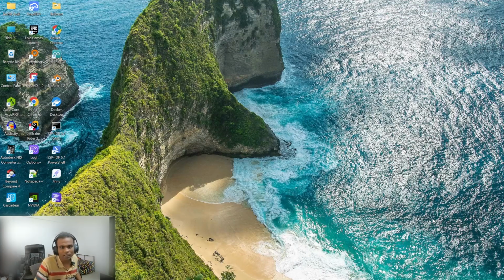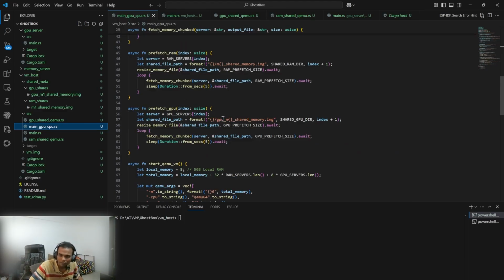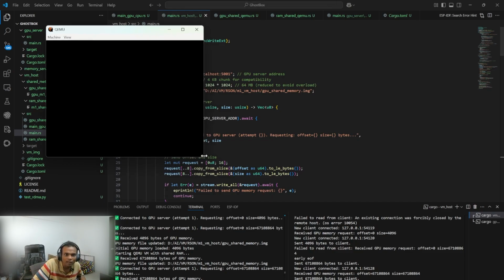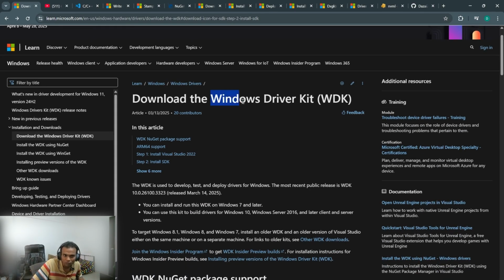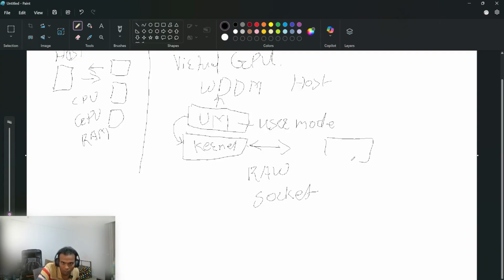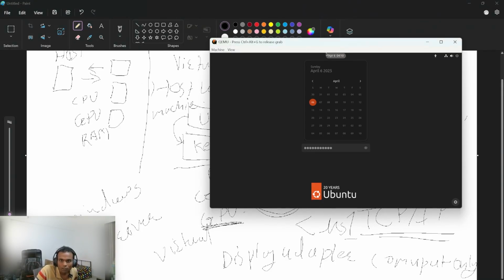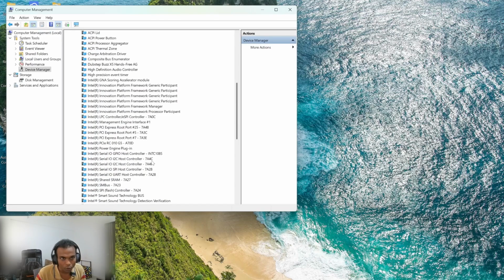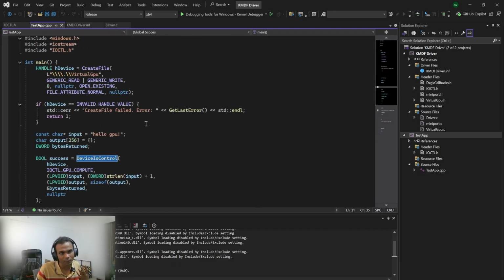DevLog1 GhostBox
GhostBox is an open-source project that creates a Unified Virtual Machine (VM) by pooling RAM and GPU resources across multiple machines on a network. It is designed to tackle AI workloads by combining the capabilities of older devices using NUMA nodes, enabling large language model (LLM) inference on distributed hardware.